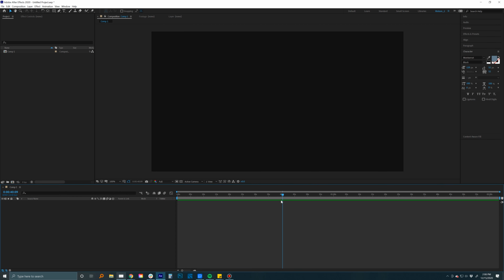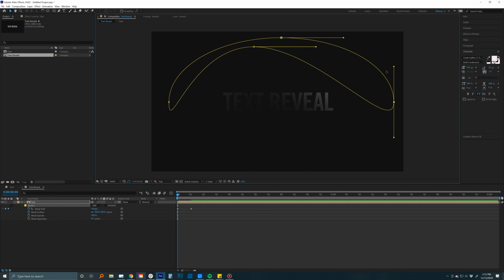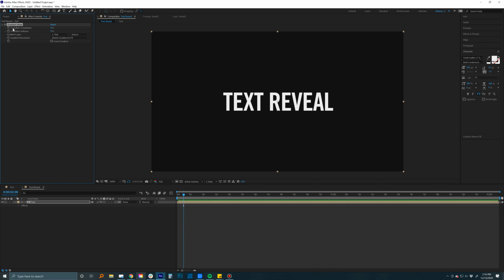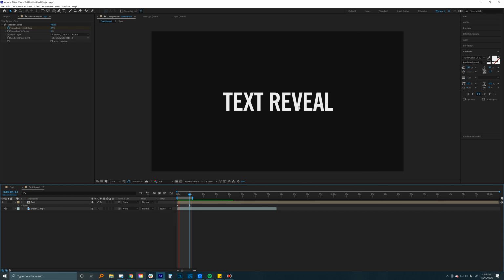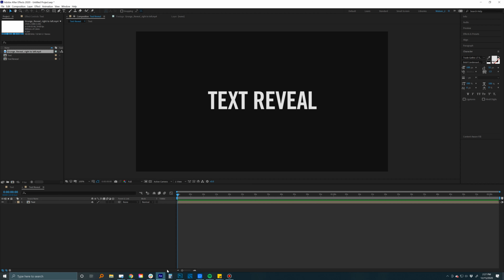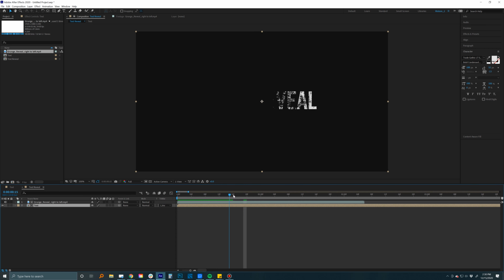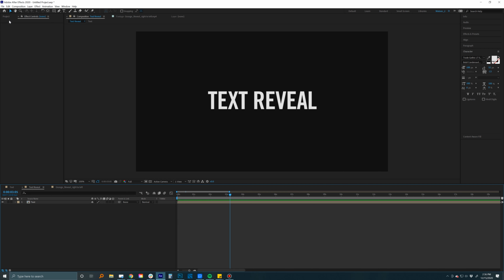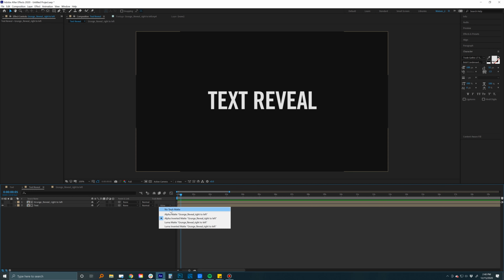Creating Text Reveals in After Effects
Create any kind of text reveal using Gradient Wipe and Track Mattes in After Effects. Great for grunge reveals, etc.